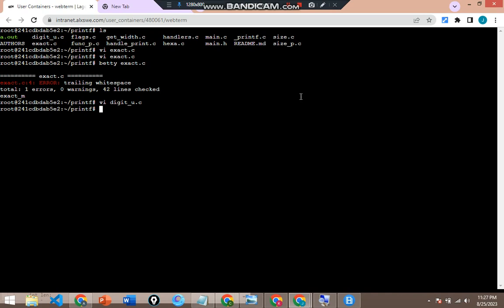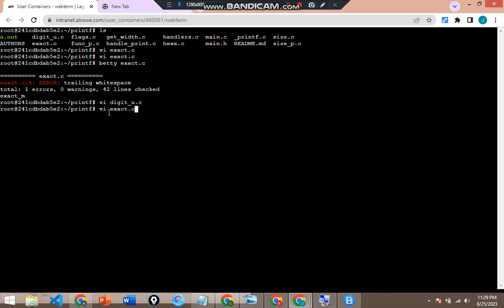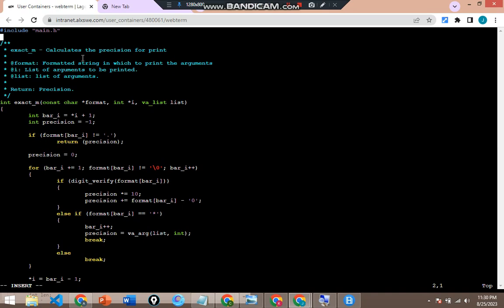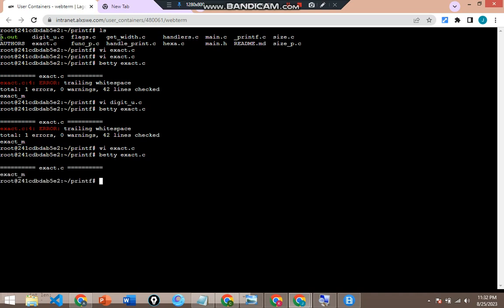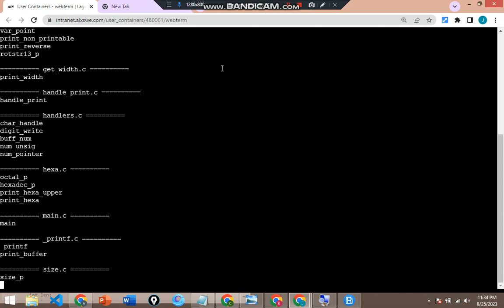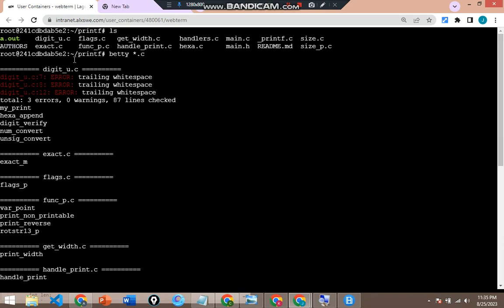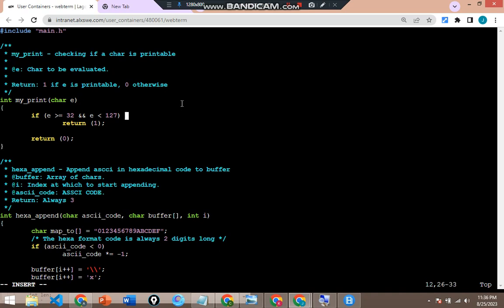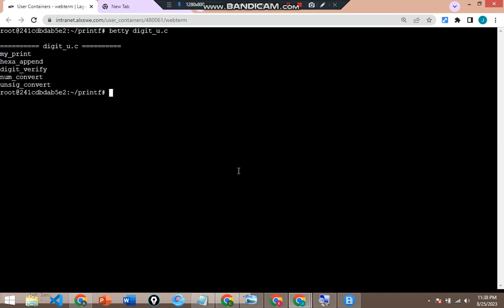How to fix trailing Whitspaces in your code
This video will guild you on how you can remove trailing whitespaces from your code.